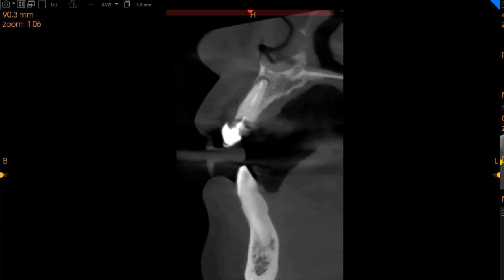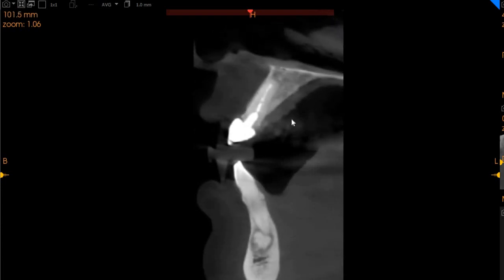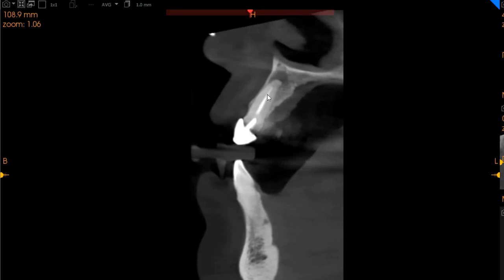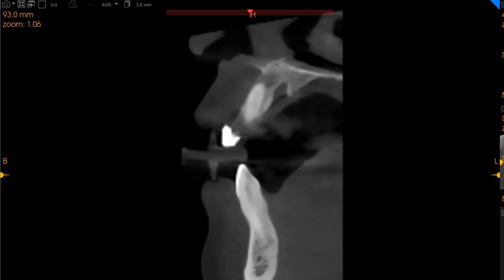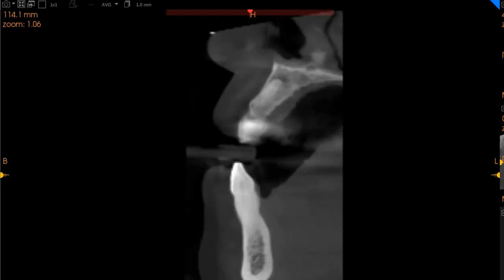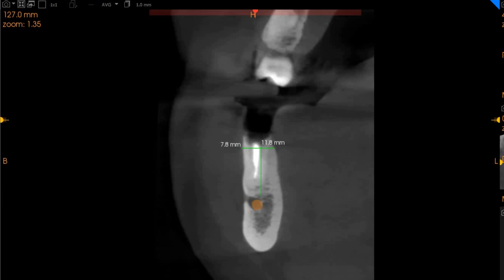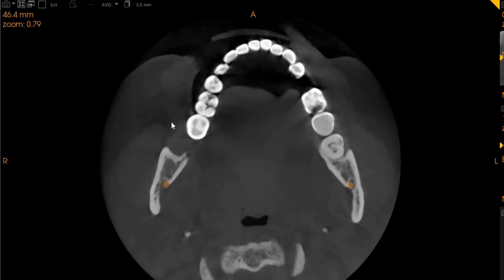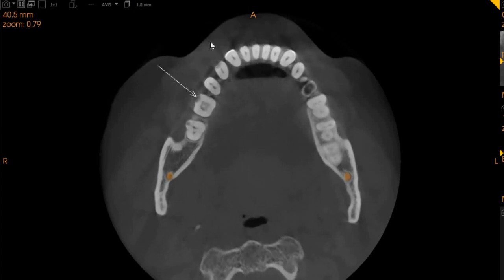HJ - Dr. TR